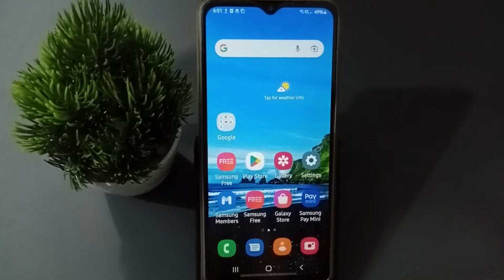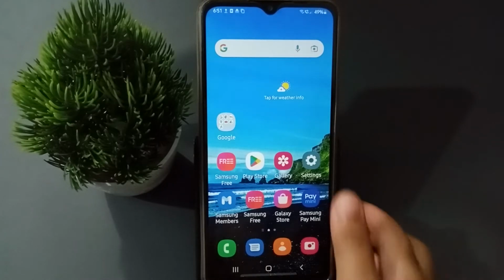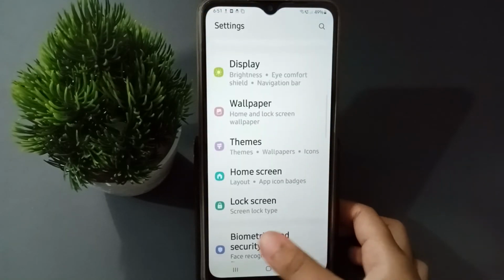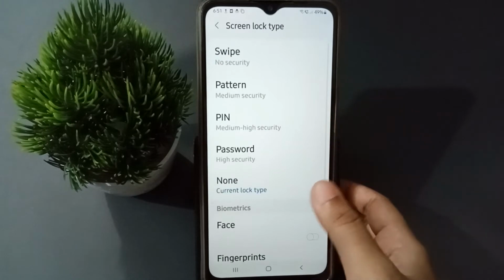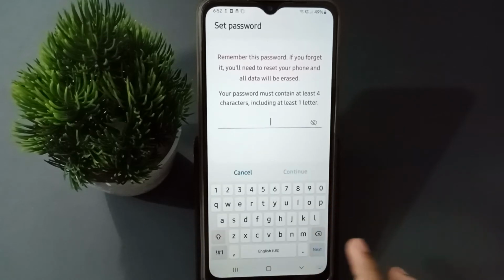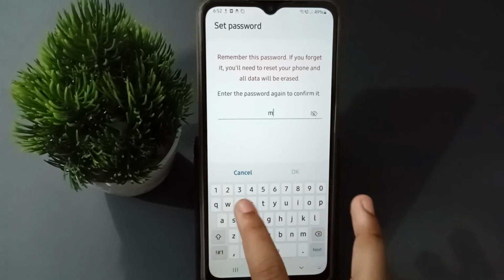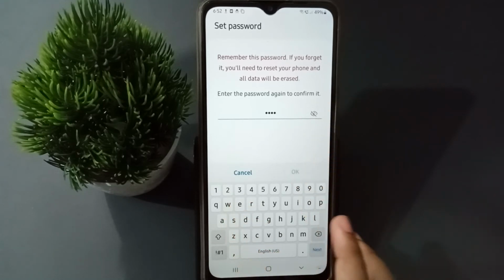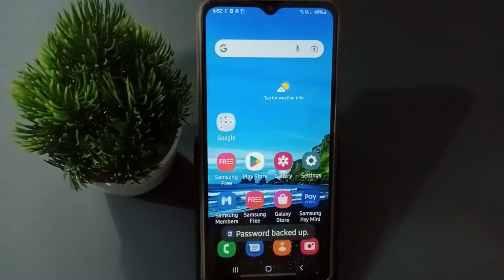samsung M02 set name lock